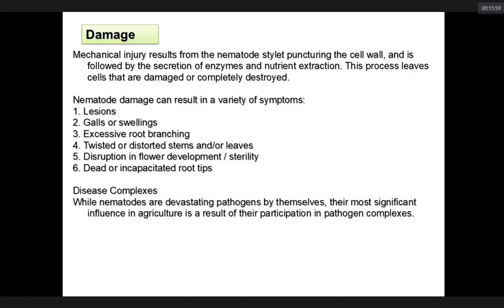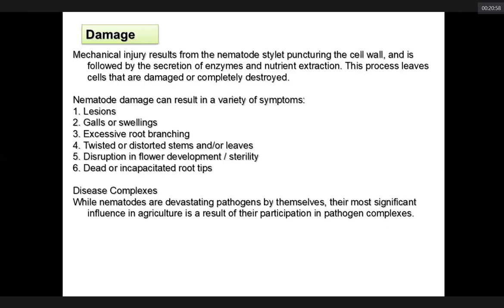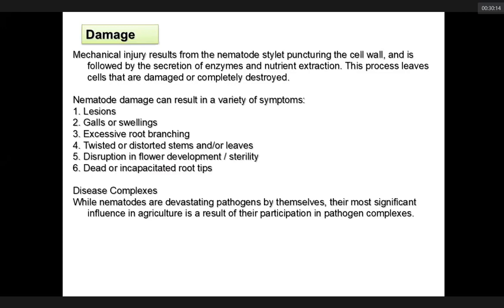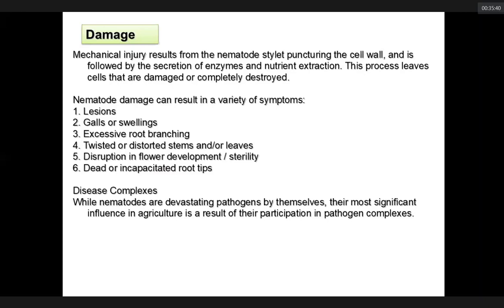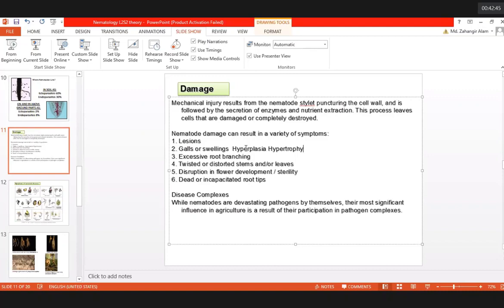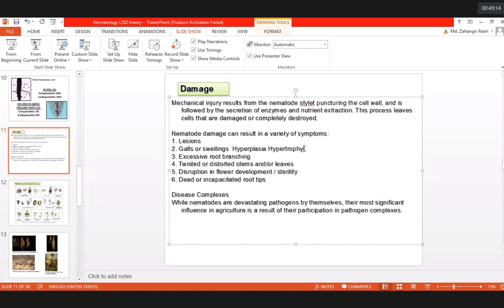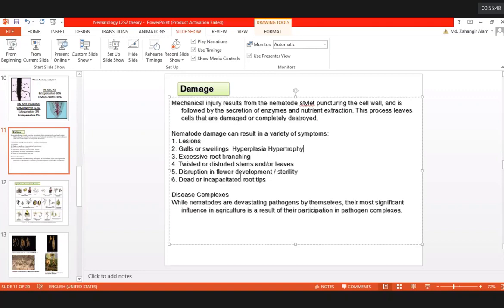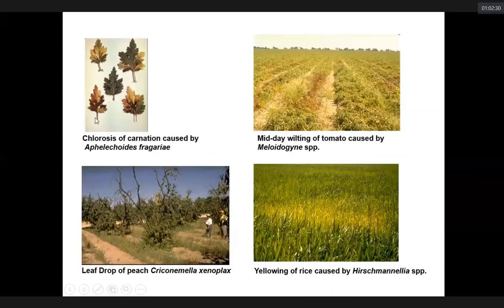Nematodes 01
Zahangir Sir